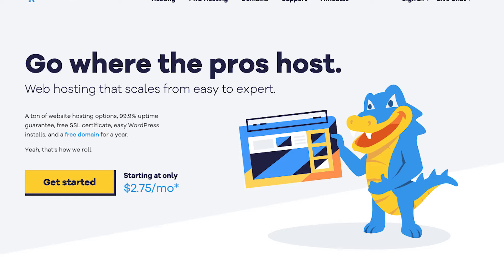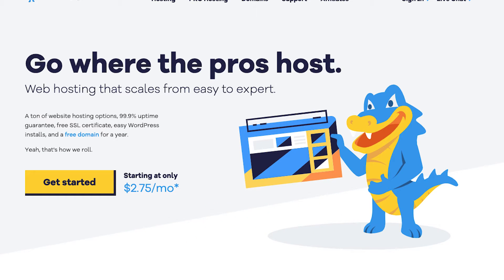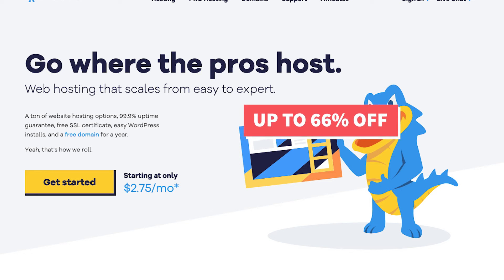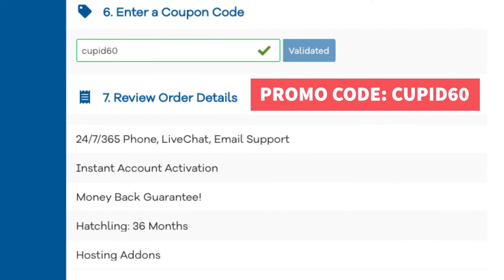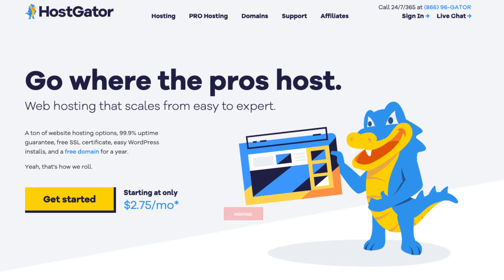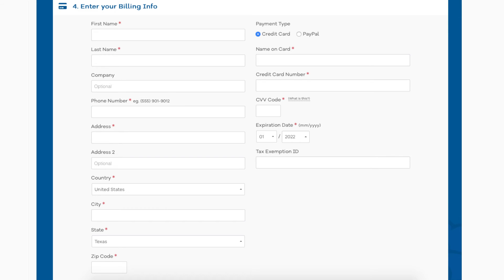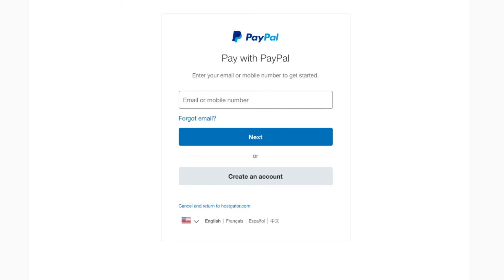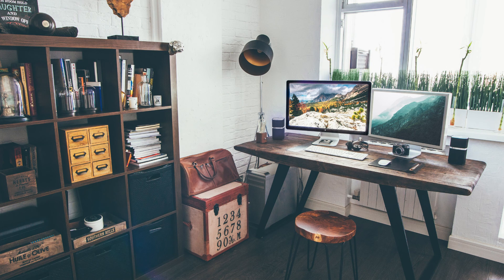Does Hostgator Accept Paypal Payment? | Pay With PayPal On Hostgator?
In this Hostgator Web Hosting tutorial, we go over does HostGator accept PayPal payment?

So Does HostGator accept PayPal payment? Yes, Hostgator does accept PayPal payments.

To make a payment with PayPal on Hostgator under the billing info section at checkout click the PayPal bubble. Once you click the checkout now button at the bottom of the page it'll pull up the PayPal login page or if you don't already have a PayPal account you can create one to make your Hostgator payment.